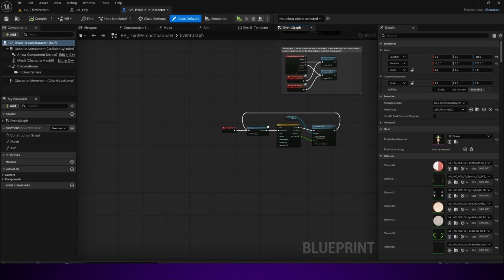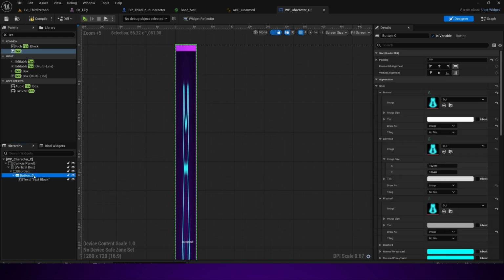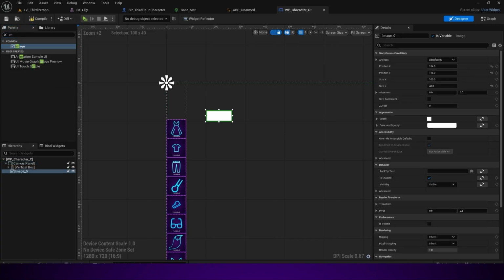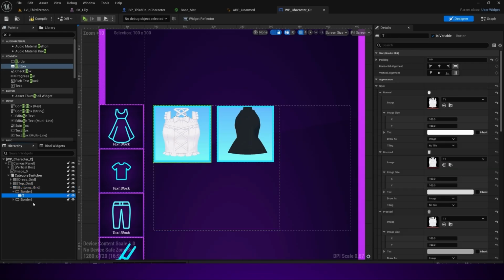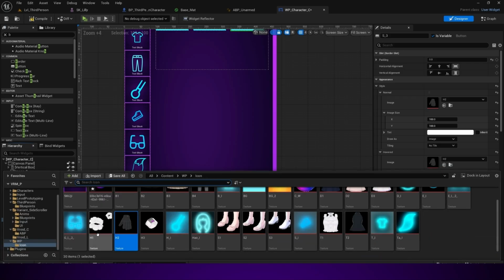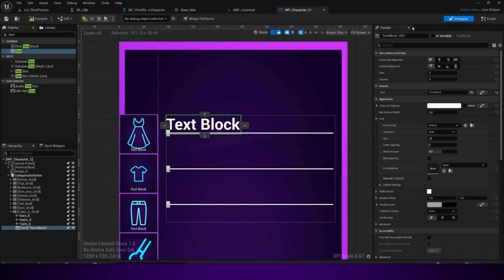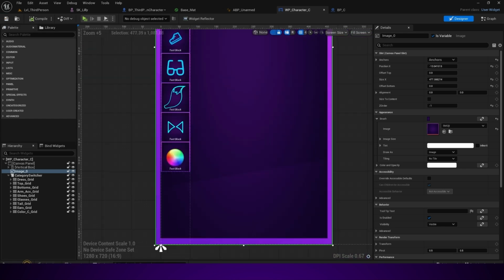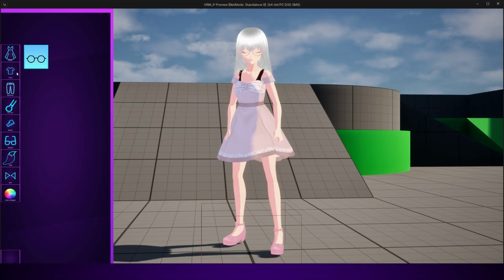Unreal Engine 5.6 Tutorial |PART 2| Character Customization| VRoid Character,Base Material,UI, Enums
In this tutorial, we continue our Character Customization Series in Unreal Engine 5.6.

Here’s what we cover step by step:

Replace the default Third Person Character with our custom VRoid model (SK_Lily).

Create a Base Material that hides extra clothing slots using Translucent blend mode.

Apply the Base Material to multiple slots (shirts, pants, shoes, accessories) so only the main outfit is visible.

Build the foundation of our Customization UI (WPCharacter_C), including:

Canvas Panel and Vertical Box layout

First category button (Dress) with icon, border, and label

Duplicating the setup for other categories: Tops, Bottoms, Shoes, Glasses, Accessories, etc.

Adding spacers for clean alignment

Setting up sliders for color changes (ears, hair, tail, eyes) with labels

Introduce Enums (EShowCategory) to cleanly switch between categories inside the Widget Switcher, instead of manually managing indexes.

By the end of this tutorial, you’ll have:
✔ A VRoid character integrated into Unreal Engine 5.6
✔ A system to hide/unhide clothing slots with a base material
✔ A fully functional UI framework with categories and sliders
✔ An enum-driven workflow to switch categories professionally and efficiently